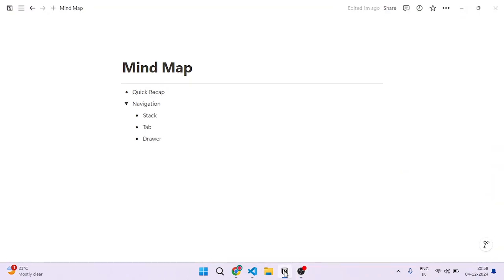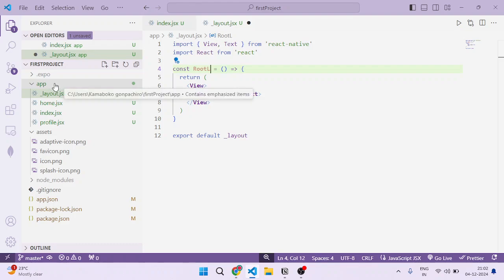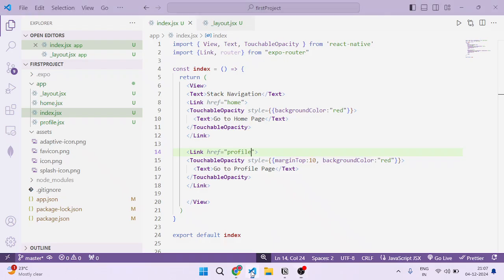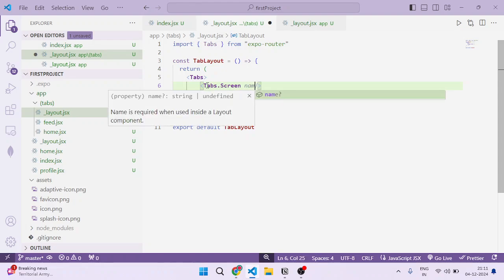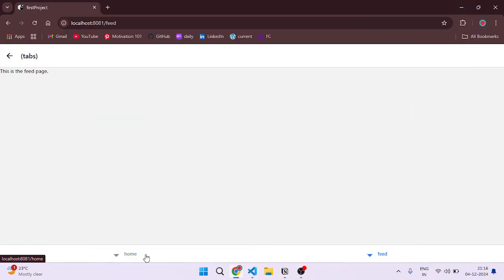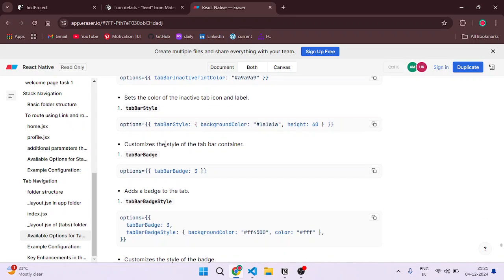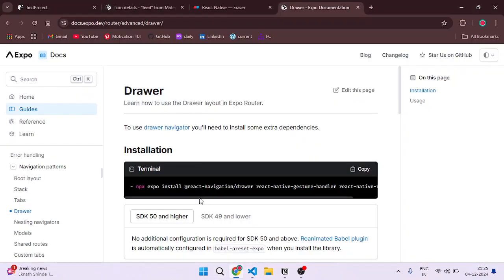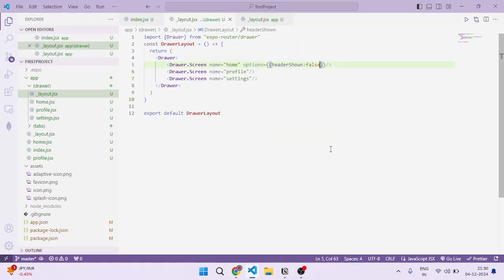3 Types of Navigation in React Native